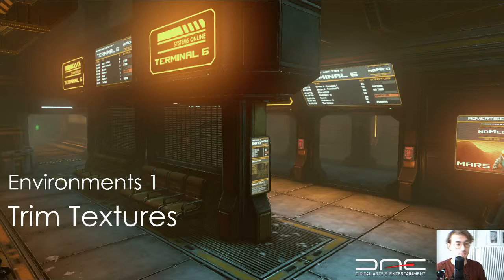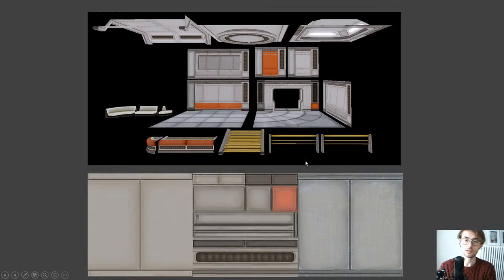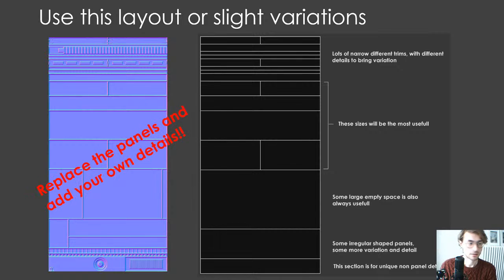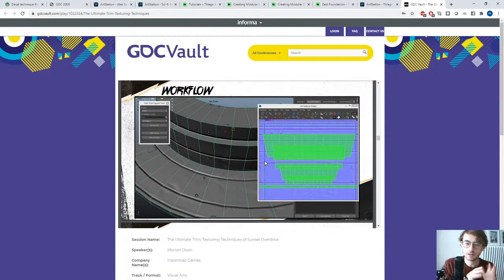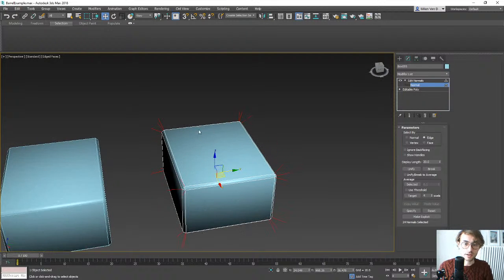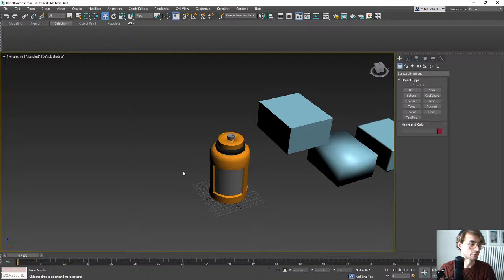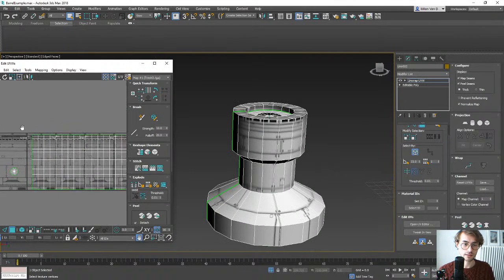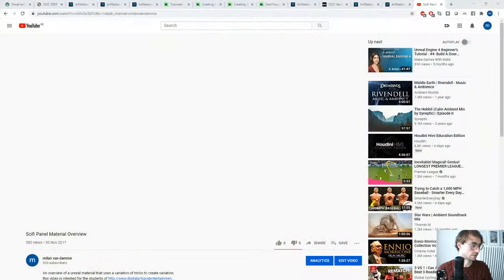Environments 1 EN Week 8